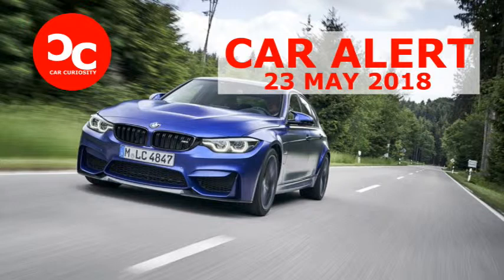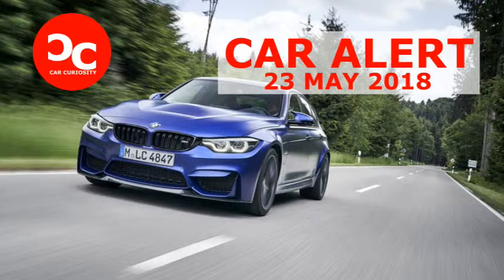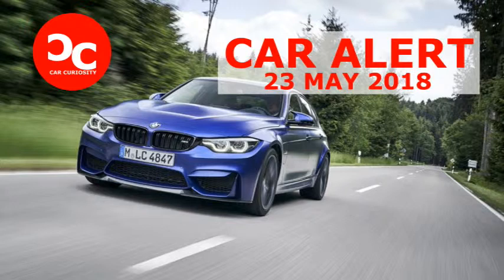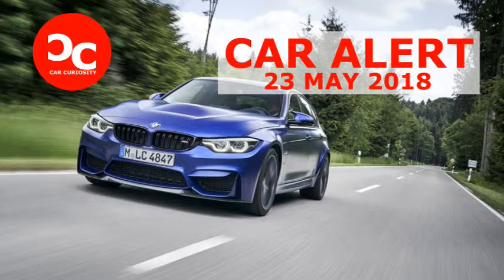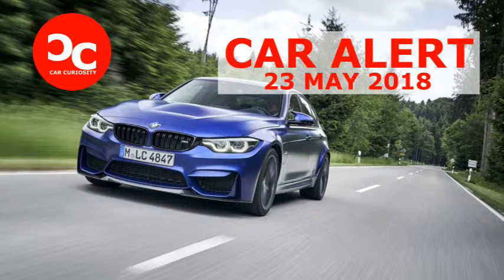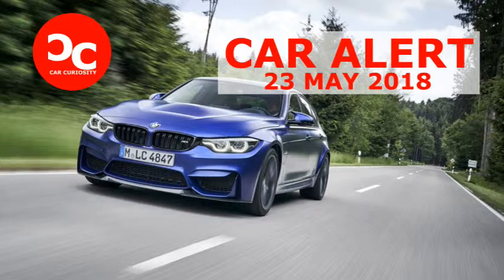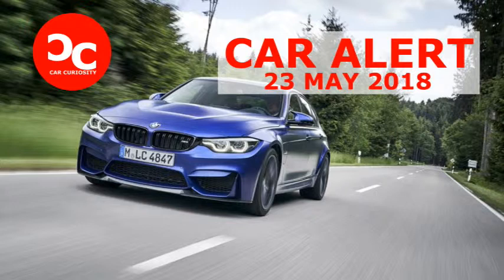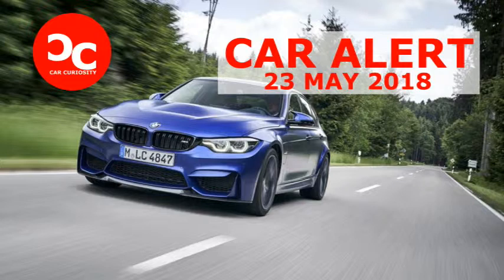2018 BMW M3 CS - Where is the problem?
2018 BMW M3 CS - Where is the problem?
Automotive journalists can be spoiled. Give us 600 horsepower, and we’ll invariably think that another 100 horsepower or so wouldn’t hurt. This crowd is hard to please. But every once in a while, there’s a car that leaves us wanting nothing more. Today, we have driven one of those: The BMW M3 CS. It’s the latest and ultimate expression of the current-generation M3, the culmination of what this nameplate represents.
The M3 CS marks a significant step up from the base M3 and even from the Competition model. The horsepower increase over the M3 Competition is modest, from 444 horsepower to 453 (the regular M3 makes 425), but the torque boost is strong: The S55 twin-turbocharged 3.0-liter inline-six, in this iteration, peaks at 443 lb-ft, versus 406 for the base and Competition models. The result, Munich claims, is zero to 60 mph in 3.7 seconds and a top speed governed at 174 mph. In our test of the Competition model, it got to 60 mph in 4.0 seconds flat and was governed to 163 mph.
The ease with which the M3 CS attains triple-digit speeds is incredible. There is an excess of power on tap at all times, delivered with a mischievous eagerness. We didn’t detect the slightest turbo lag, and this straight-six relentlessly revs up to 7600 rpm. The exhaust is louder than on the regular M3 (it varies with the selected driving mode via electrically operated flaps in the exhaust system), and when you take your foot off the gas, there is a perfectly engineered crackle. Sport Plus is our favorite setting for the powertrain, and we prefer the fastest setting for the gearshifts of the seven-speed dual-clutch automatic.

Because, alas, there is no manual-transmission option on this ultimate M3. To be sure, the dual-clutch gearbox does everything right. The shifts are quick and refined, and if you prefer to use the console shifter instead of the paddles on the steering wheel, it is configured properly: Pull back to upshift, push forward to downshift, just like in a racing car. This is exactly as you want it, given the severity of the M3’s acceleration and braking forces.

The chassis works in perfect unison with the engine. Compared with the base M3, the entire window of characteristics is pushed toward an even sharper, more competitive edge. Frank van Meel’s team has tinkered with the stability-control system, the electrically assisted steering, the rear differential, and all the driving modes.

We drove the M3 CS on Michelin Pilot Super Sport tires, size 265/35ZR-19 up front and 285/30ZR-20 in the rear, and with the optional ($8150) carbon-ceramic brakes. Less-aggressive summer tires will be standard in the United States. The differences among the driving modes are significant—the Comfort setting of the dampers leads to a relatively wallowy ride for such a focused driving machine, Sport is ideal for most occasions, and Sport Plus is so stiff that it works well only on very smooth surfaces.

The same settings apply to the power steering. We find that an artificially heavy steering feel doesn’t signify sportiness, and thus we prefer either the Comfort or Sport settings but not Sport Plus, which is heftier without adding any feel for the road surface.

You can also fiddle with the stability control; while turning it off entirely is recommended only for expert track drivers, we found the intermediate setting to be a smart and happy compromise between hyper-vigilant intervention from the computers on the one hand and a reckless dismissal of electronic supervision on the other. But the M3 CS leaves you the choice. Approaching the limits of adhesion in the sportier modes is a safe and fun affair, with plenty of feedback from the chassis.

Even if you happen to be stuck in traffic, the M3 CS offers something more than the standard model: Its cabin is adorned with specific microfiber suede decor. The strips on the passenger side of the dash and on the steering wheel are pure awesomeness. And the light-gray and black leather on the seats is specific to the M3 CS.

The exterior is distinctive as well, thanks to dark-gray wheels designed to resemble those on DTM racing cars (which are skinned to resemble M4 coupes) and a pronounced Gurney flap on the decklid. Like the hood and roof, the spoiler is made of carbon fiber. BMW says the CS is 110 pounds lighter overall than the standard M3, not accounting for the couple-dozen pounds of mass reduction that comes with the carbon-ceramic brake package.

It was all but impossible to find fault with the M3 CS, the first four-door sedan to wear BMW’s storied CS badge. Sure-footed and civilized yet aggressively playful, it will be priced at $99,245. Hurry if you want one: Almost all 1200 units are already spoken for.